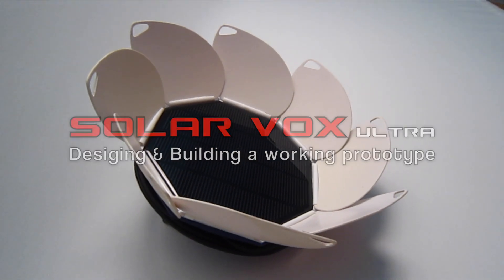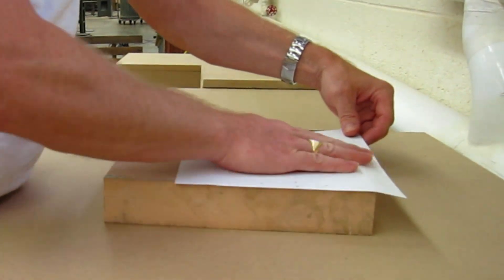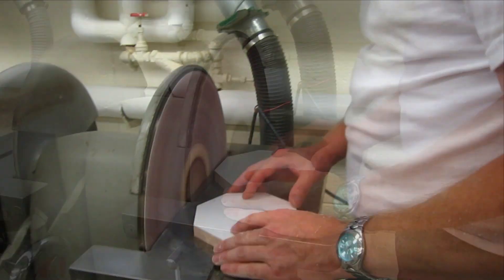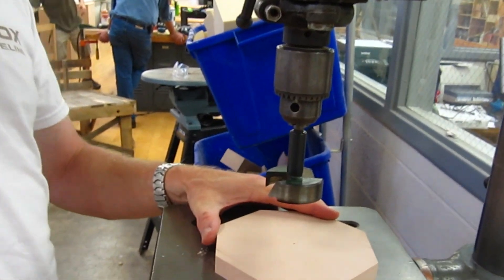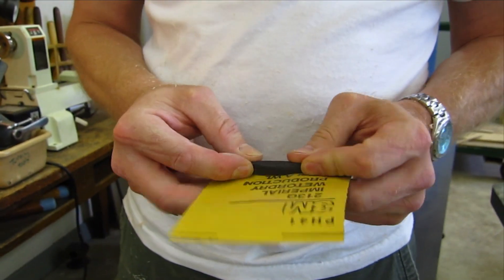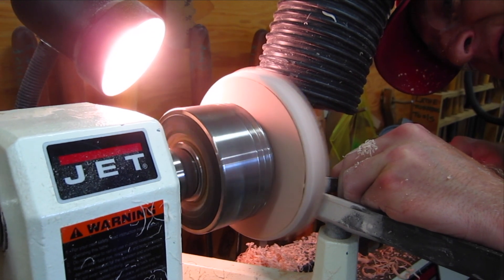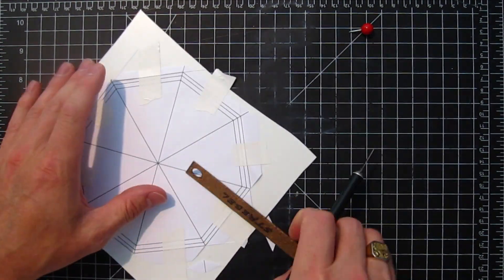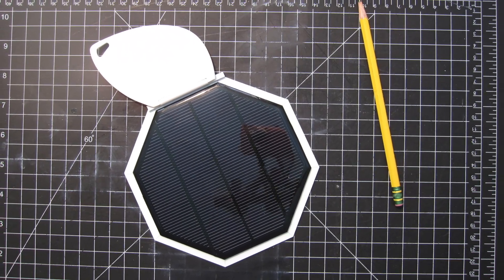Lathe Turning Plastic Prototyping Product Design: Mobile Solar Charger power bank Part 5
How I designed this Solar Vox video series Part 5 of 8, I am building the main body of the charger out of a piece of REN board, using the lathe to turn the part. This is the design process that I follow to design and refine the concept into the final product and build a working prototype of the device.

Super big thanks for the music to Michael Hostettler.